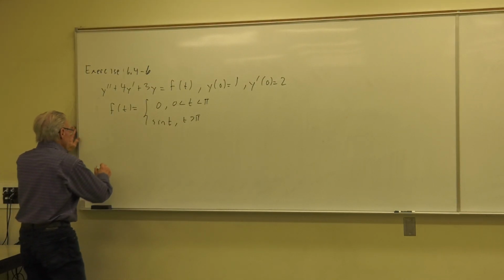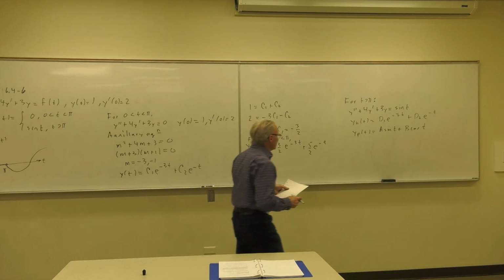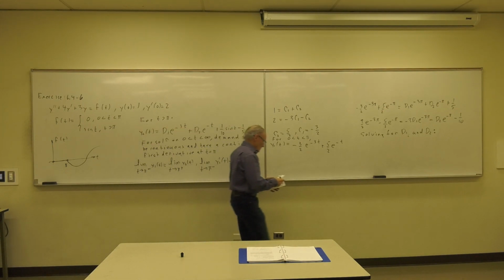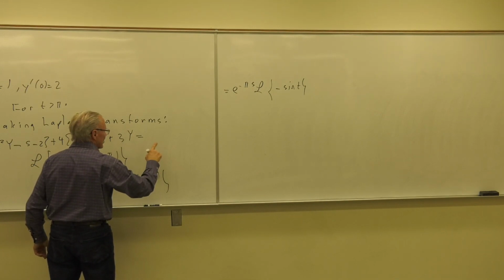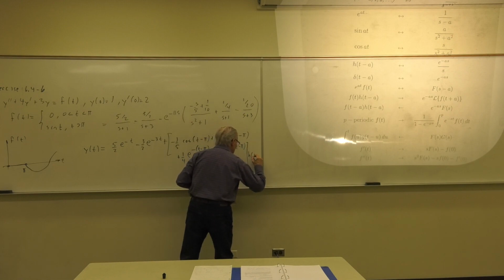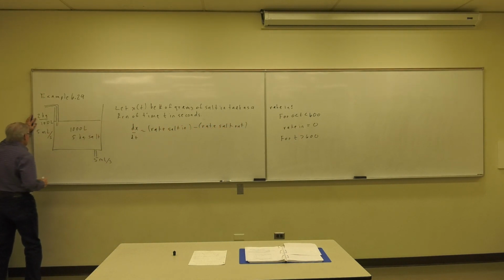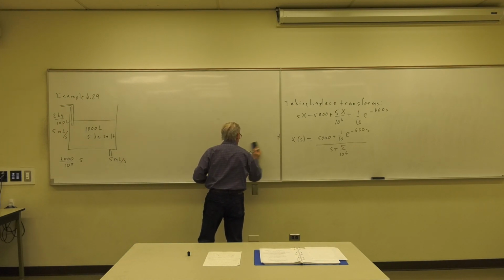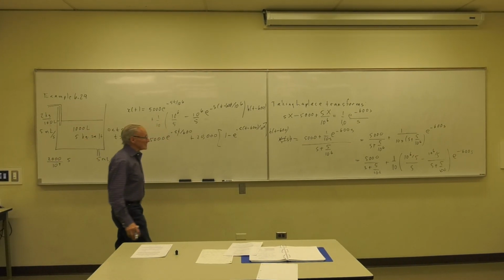2132 video 36 (Section 6.4 continued)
In this video, we complete discussions on linear differential equations with discontinuous nonhomogeneities.

Note:  At the 21:00 mark, there is a sign error.  The plus sign should be a negative.